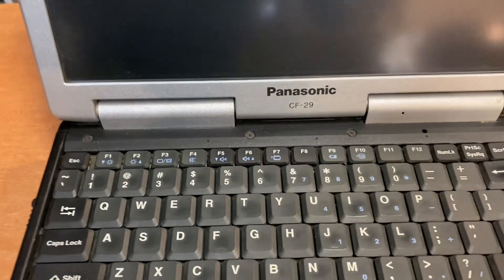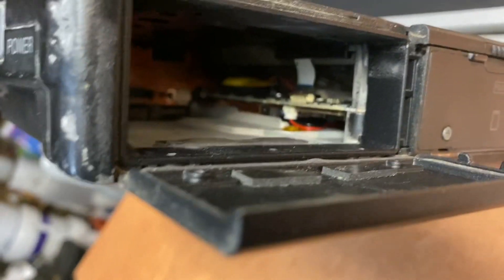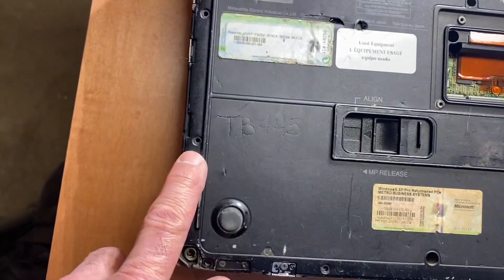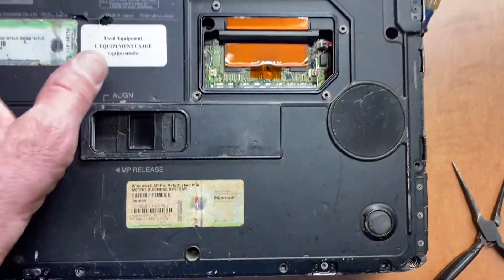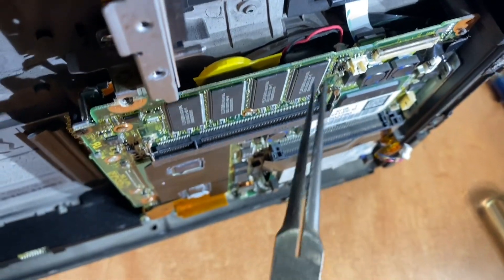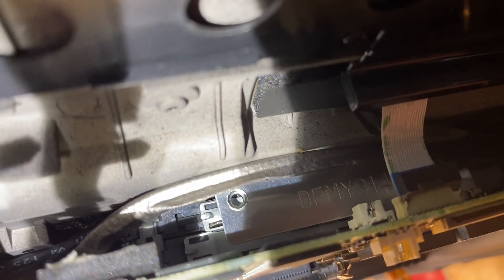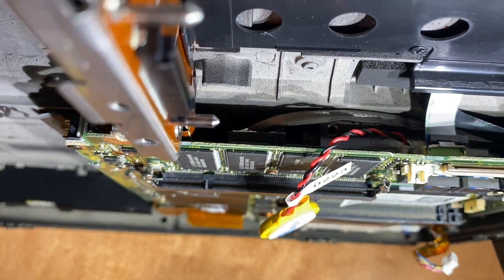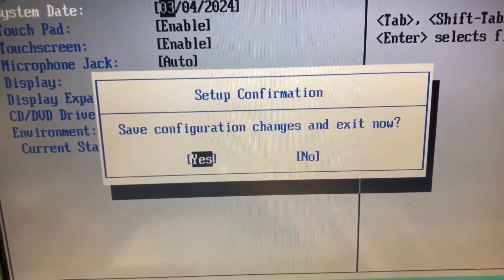Panasonic Toughbook CF-29 CMOS battery replacement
How to replace the CMOS battery  in Panasonic Toughbook CF-29 Laptop